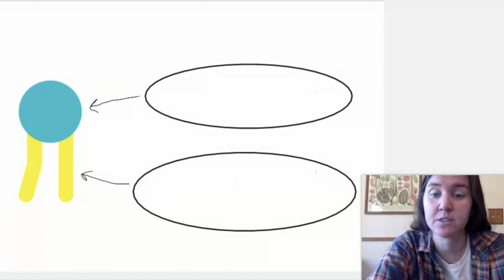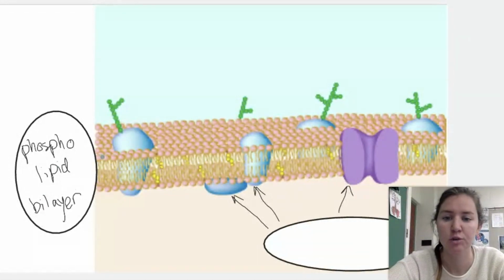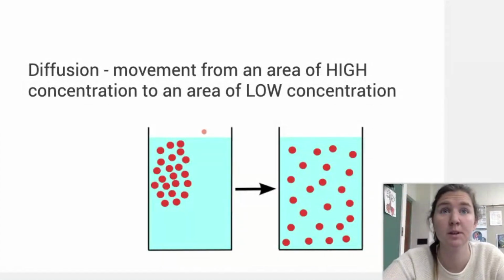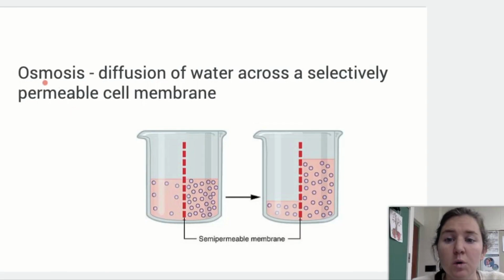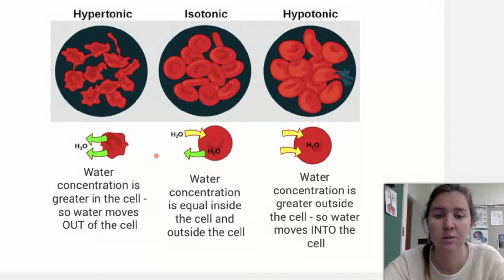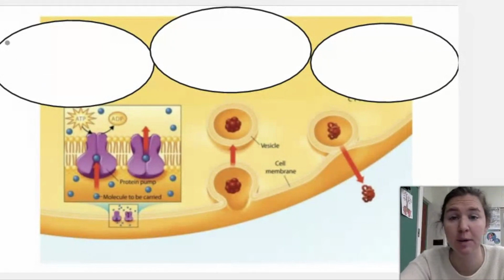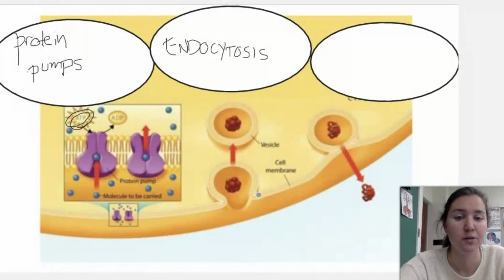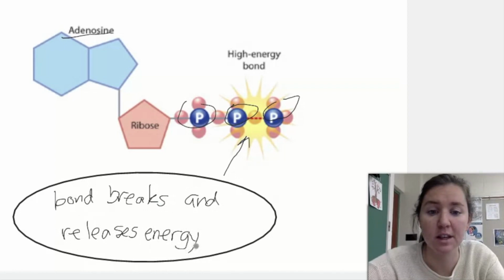Cell Transport and Energy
Describes the structure of the cell membrane. Explains the difference between passive and active transport.